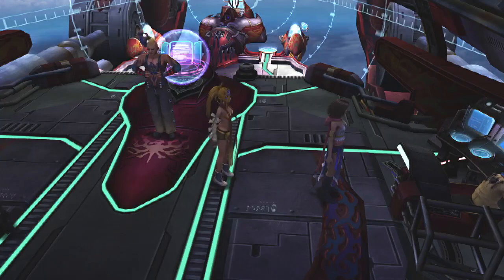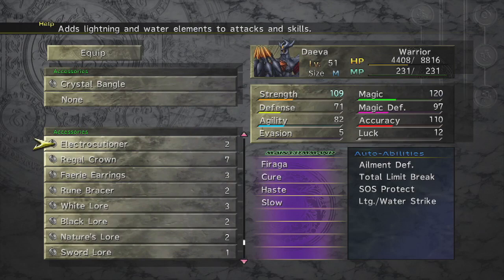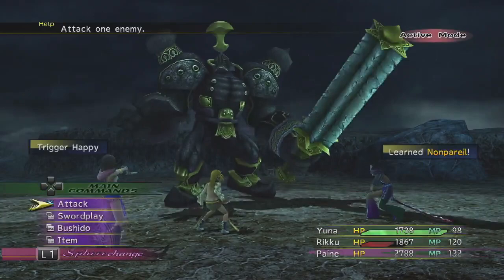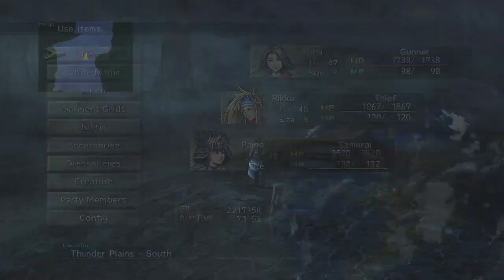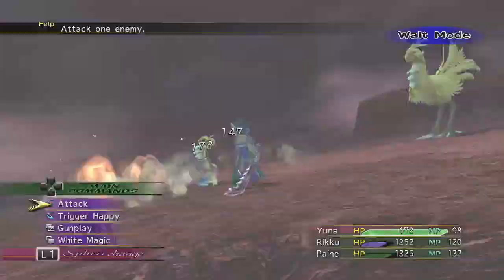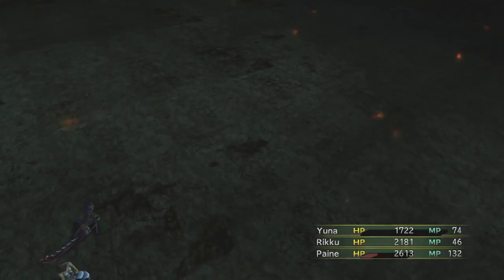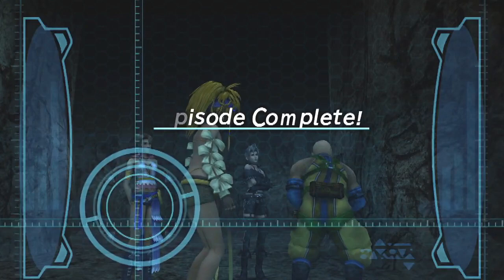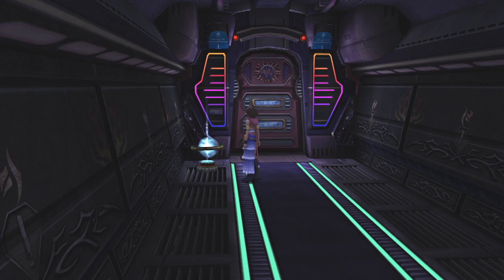Let's Play Final Fantasy X-2 #51 - Locating Cid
We find Cid in that strange hole in the Thunder Plains.  However, we also find a Machina Panzer lying in wait for us.  Not only that, but this same cave hosts a gimmick that gets us many rewards later.  Game made and published by Square Enix.